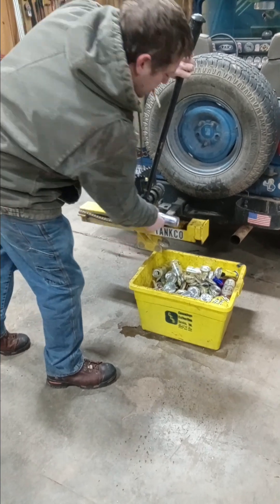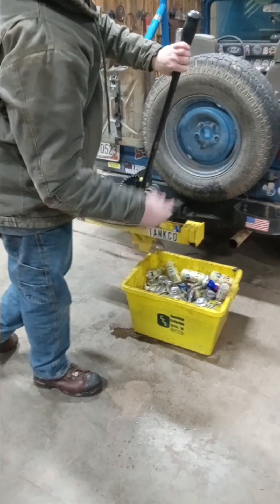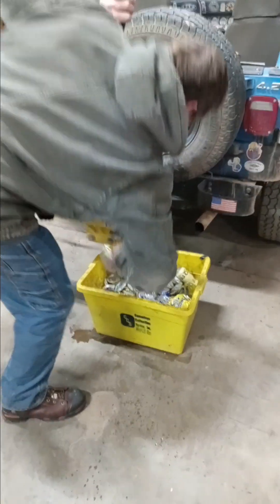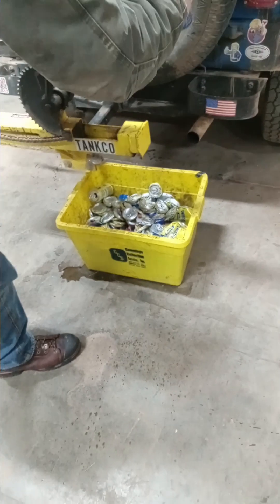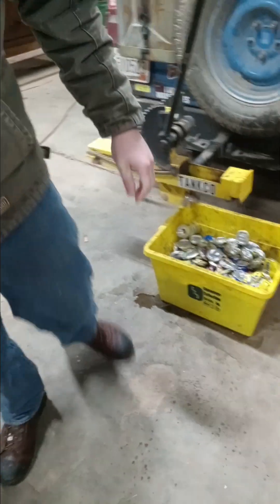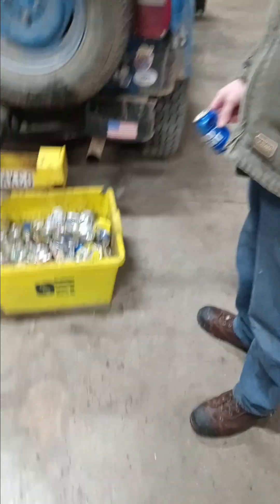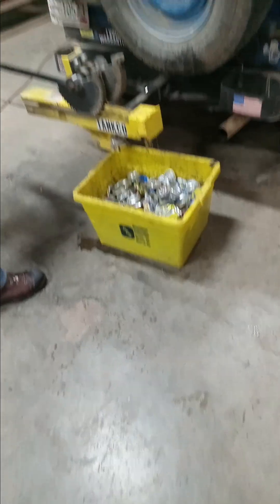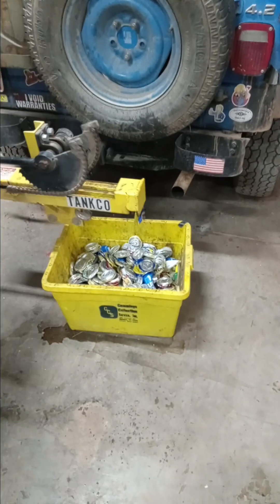TANKCO INDUSTRIAL GRADE CAN CRUSHER.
see TANKCO. biz